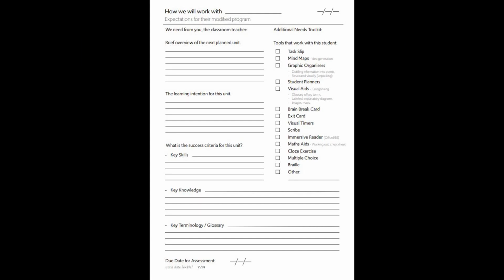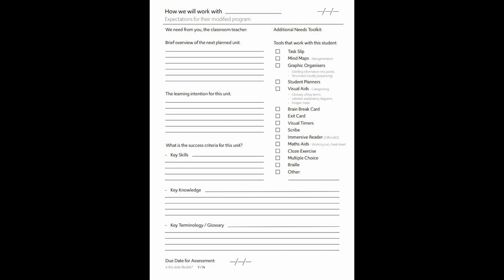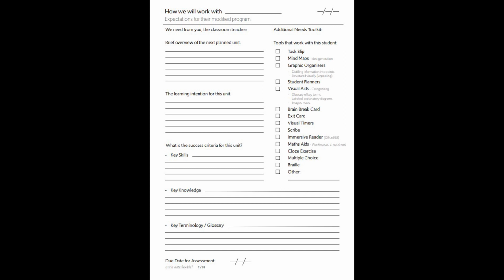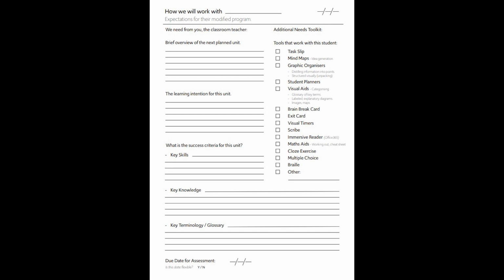Supporting students with additional needs: Modifying resources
Additional Needs Coordinator Sue Pickett shares a modified program worksheet called ‘How we will work with…’ created by herself and her team to support teachers in assisting students with additional needs.